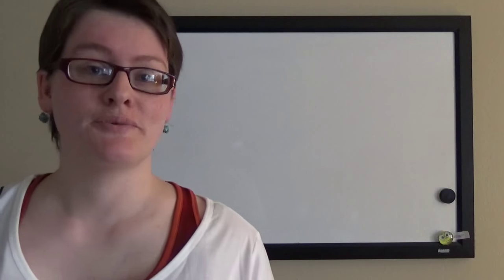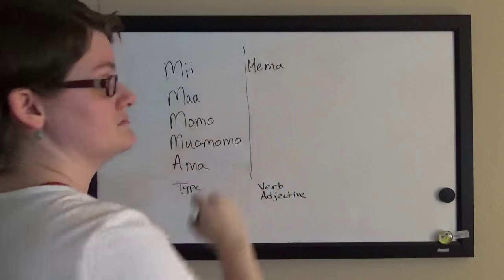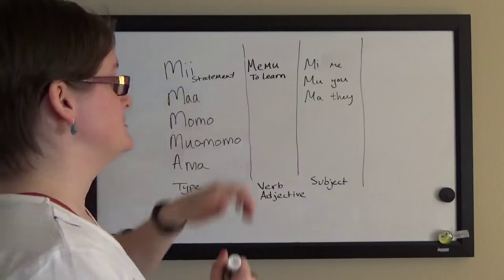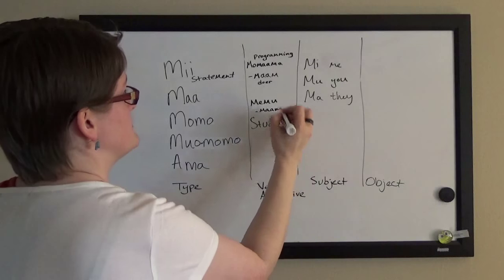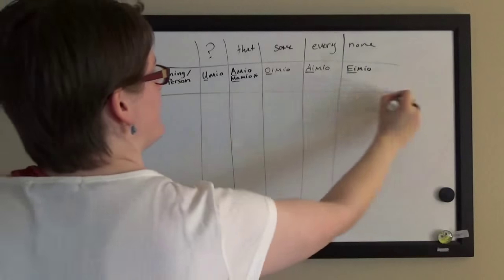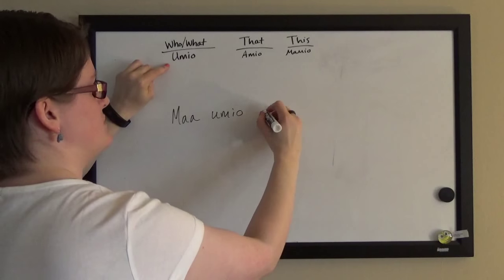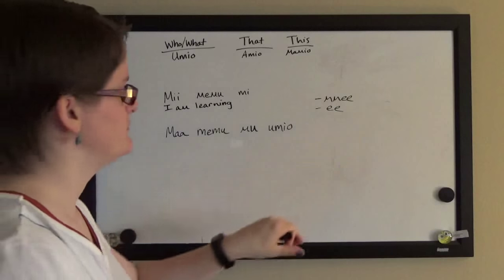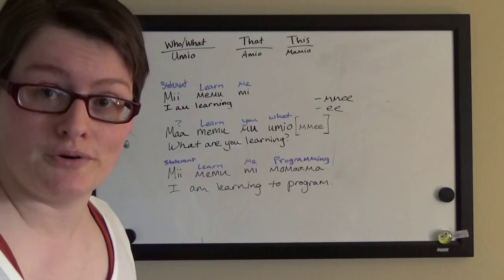Mooselang Lessons #1 - Mooselang (Muumuumim): The global auxiliary language!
Learn the basics of Mooselang!

Be Creative. Be Kind. | Estu Kreema. Estu Bonkora.